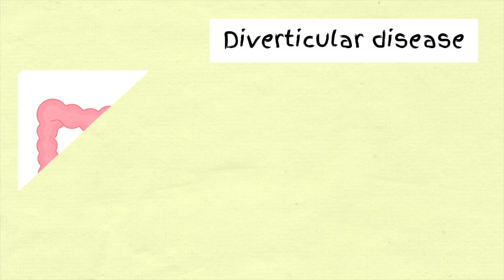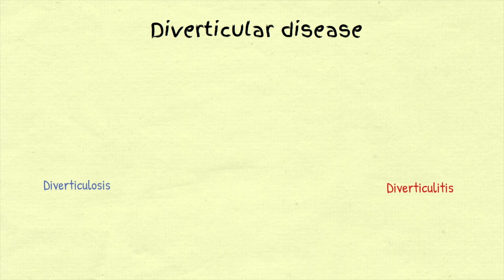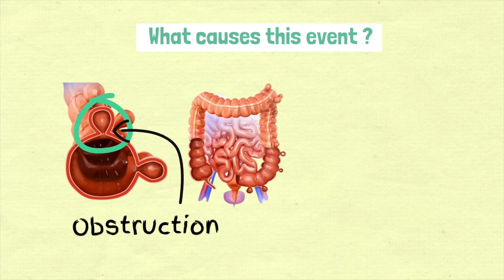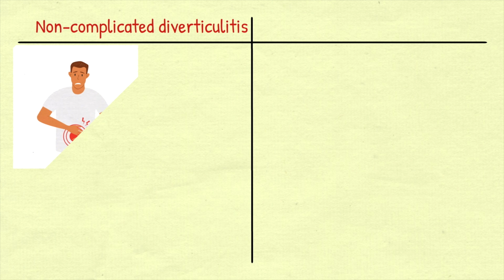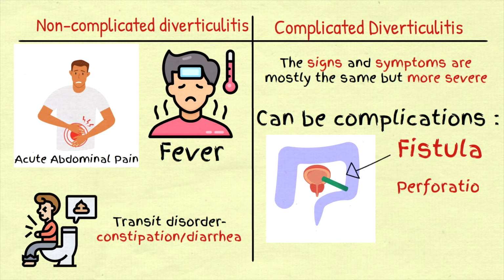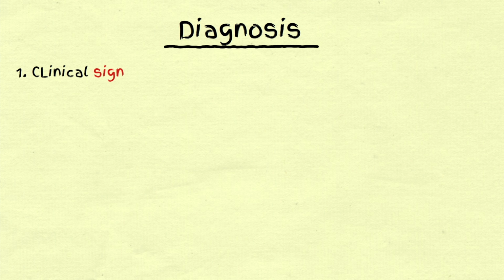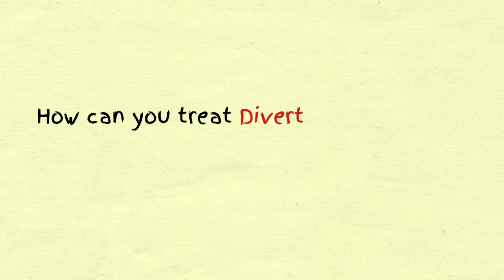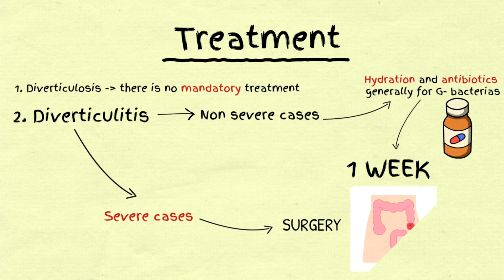DIVERTICULITIS and DIVERTICULOSIS EXPLAINED | The Low Fiber Diet Disease !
In this video we will talk about diverticulitis and diverticulosis. There are two types of diverticular disease: diverticulosis and diverticulitis. In this video i will explain what is diverticulitis, what is diverticulosis and how can you diagnose and treat them ? W will also dive into the clinical features so you never miss the diagnosis.

Being informed about your health is very important, so stay informed, stay smart !

I will let a link to my channel if you want to find more medical content:

Comment with the topic you want me to approach next time !

Credits: Also, thank you for the creative common picture !

There is no modification made.

In this video will be answers to the following questions:

What is diverticulitis ?
What is diverticulosis ?
What is diverticular disease ?
Diverticulitis signs and symptoms
Diverticulosis signs and symptoms
Diverticulitis diagnosis
Complicated diverticulitis diagnosis
Non-complicated/uncomplicated diverticulitis diagnosis
Complications of diverticulitis
How can you treat diverticulitis ?
How can you treat diverticulosis ?

Chapters:

00:00 Intro
00:44 Diverticulosis vs Diverticulitis
01:16 Pathophysiology of diverticulitis
01:41 Classification Diverticulitis
02:04 Diverticulitis Signs & Symptoms of diverticulitis
02:50 Complications of diverticulitis
03:23 Diagnosis of Diverticulitis
04:08 Treatment of diverticular Disease
04:55 Outro